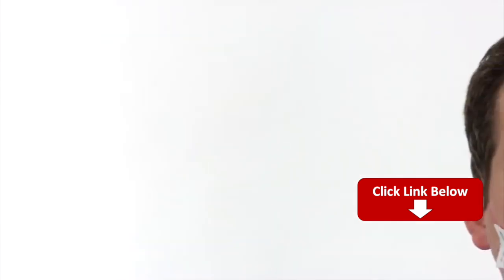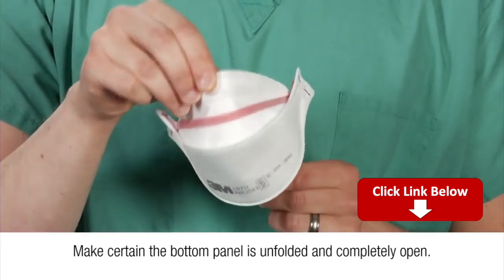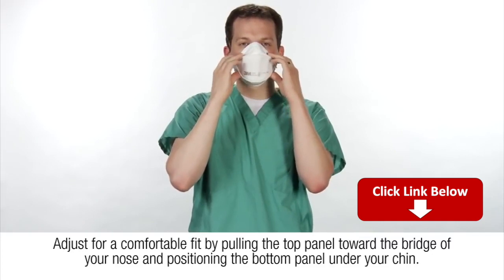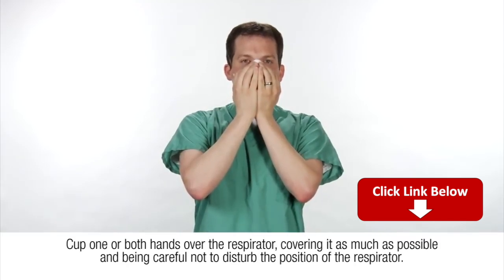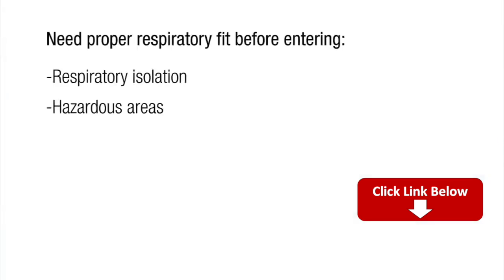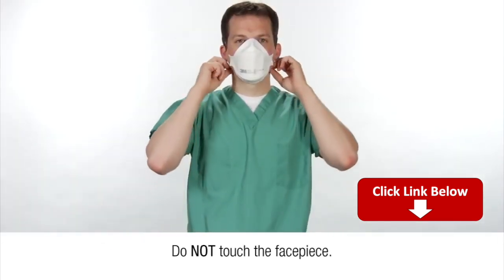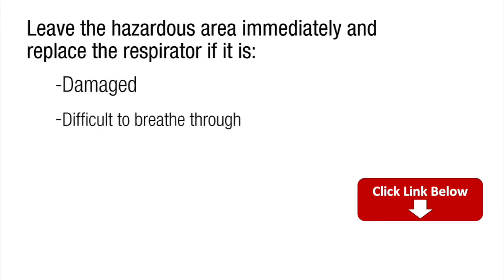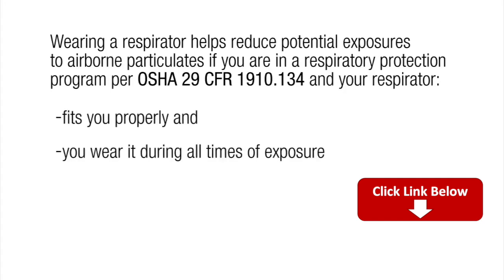Coronavirus Masks - Where To Buy An N95 Respirator Mask, How To Use It And Stay Safe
Concerned about Coronavirus? Click the links below to buy coronavirus mask equipment to keep yourself safe: N95 Masks
Respirator Filters
Nitrile Gloves